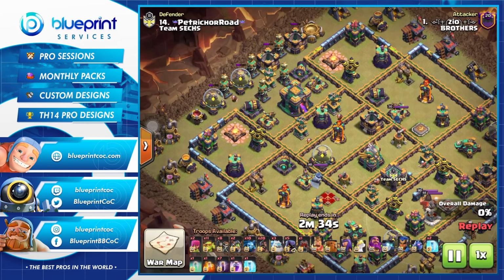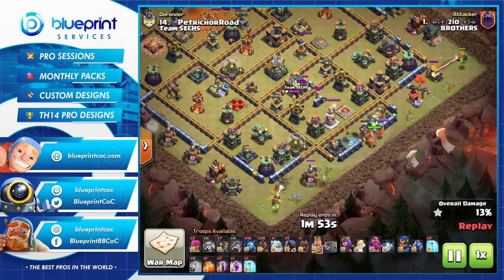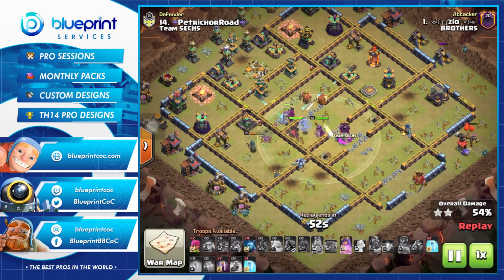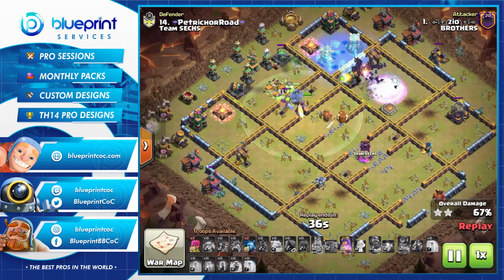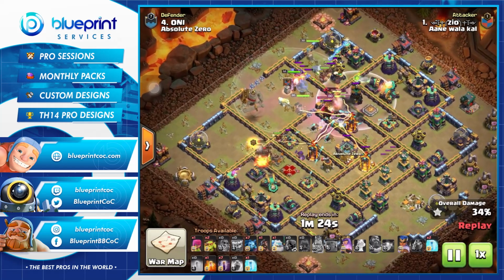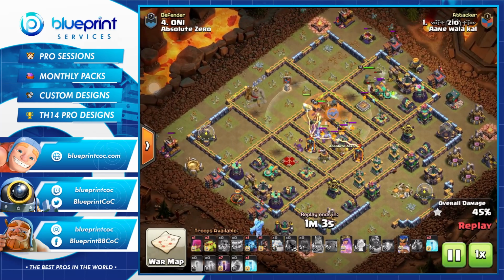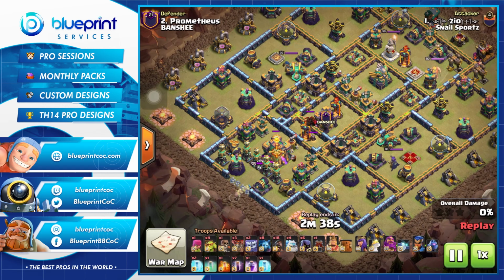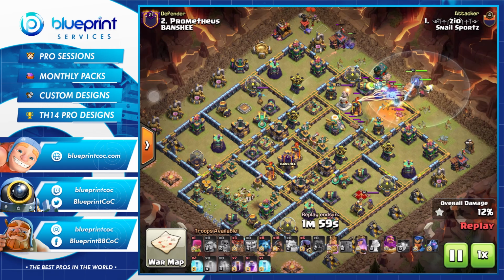NO ONE CAN DEFEND AGAINST THIS NEW ATTACK! 😱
❤️ Support us In-Game by using Code "BLUE"

It takes 1 second, but it helps us a lot and motivates us to upload more.
🔹  To use our Designs before anyone else, make sure you Turn On the 🔔 to be notified as soon as we post the links of the bases!
🔹  You can leave a comment about what you'd like to see next or any suggestions, we read all the comments and appreciate a lot your feedback! 🥰

🔵  Our Services!

      50 new bases each month,  less than 1$ per base!

🔵  Our links!

🔵  Video Details!